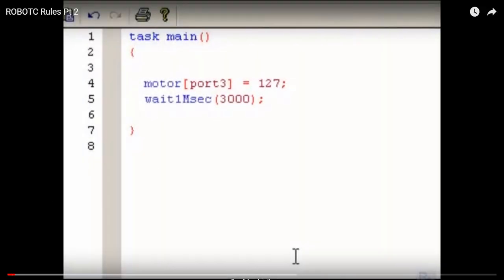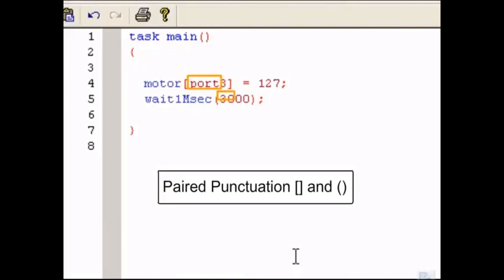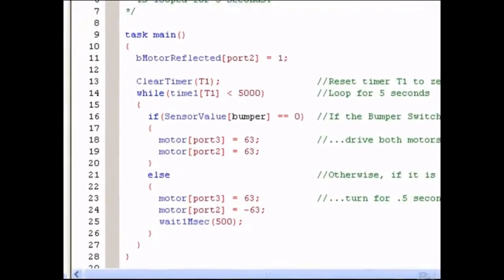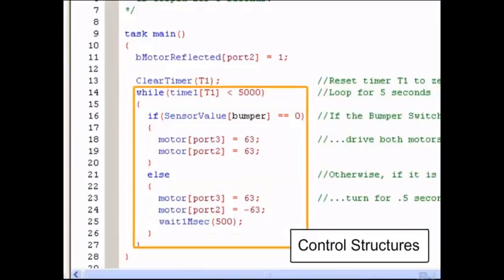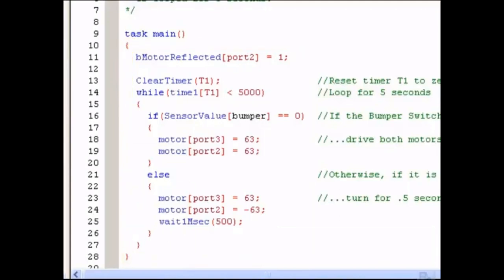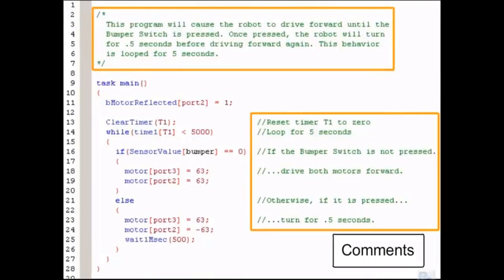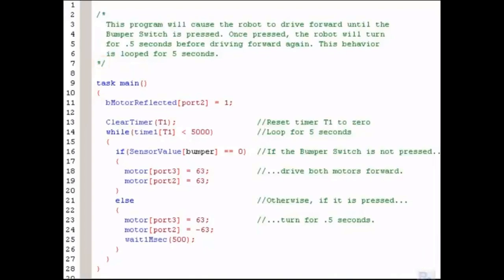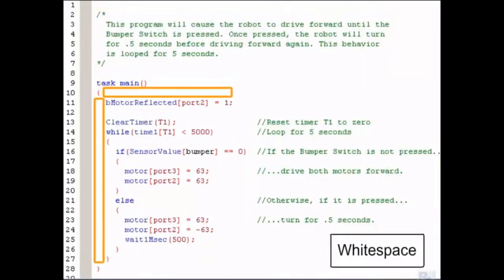ROBOTC Rules Part 2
All rights for this video go to Carnegie Mellon Robotics Academy

Video recaptured so that it could be coded as "Education" for school filters.